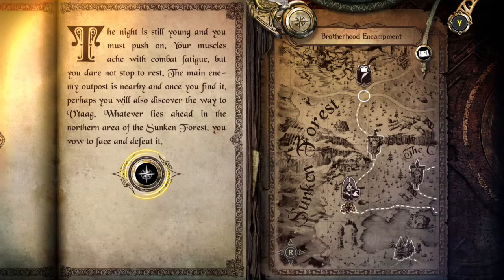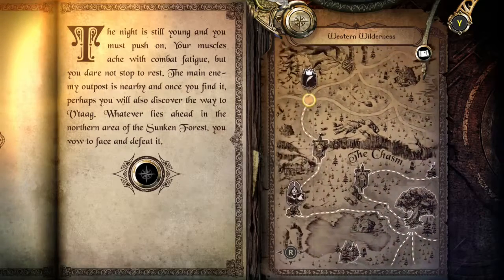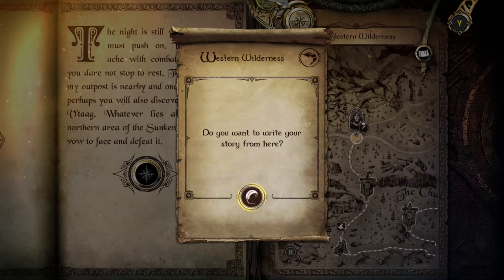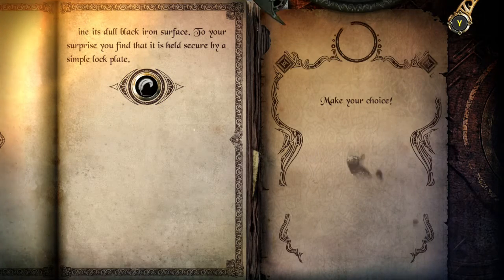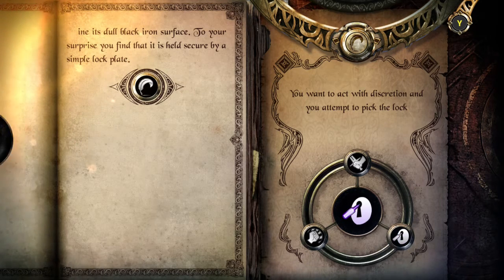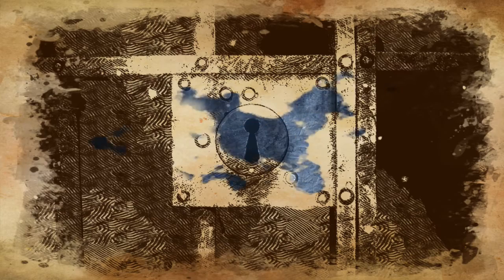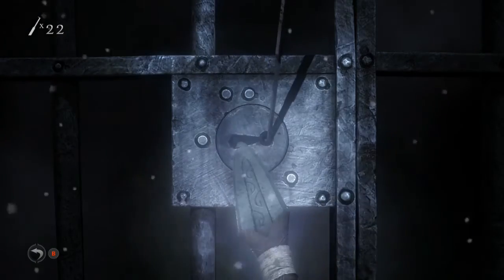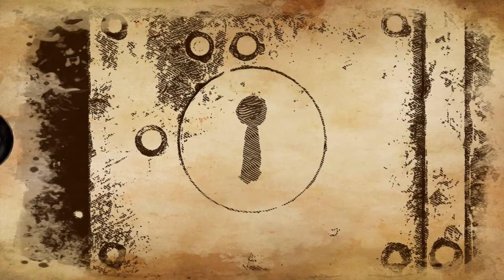Joe Dever's Lone Wolf Playthrough | Part 21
What is Joe Dever's Lone Wolf?

Lone Wolf has returned! Back in the 80s, Joe Dever’s gamebooks left a mark in fantasy fiction and RPGs. Now, that magic returns as a video game: experience an enhanced gamebook with nonlinear choices, 3D graphics, a full-fledged combat system. The story is brand-new and it has been written by the author himself. You can read it in English, French, Italian, German and Spanish.

The kingdom of Sommerlund is in danger once more! Communications with the village of Rockstarn have ceased and you have to investigate. Only the Sunken Forest separates this region of Sommerlund from the dreaded Darkands: is a new menace looming on the horizon?
Embark in a brand-new adventure and play as Lone Wolf, the last Kai Lord. Act 1 and 2 are available now, with more episodes and adventures coming soon!

No die being rolled, no random numbers you can cheat on! When Lone Wolf fights, you fight with him. Test your mettle and wits with the new RPG combat system, that mixes turn based actions and real time mechanics. Master powerful Kai Disciplines and unleash the power of the Sommerswerd, the legendary Sword of the Sun.

For Sommerlund and the Kai!

Lone Wolf is a series of 29 gamebooks, created by Joe Dever and initially illustrated (books 1-8) by Gary Chalk. The series began publishing in July 1984 and sold more than 9 million copies worldwide.

The story focuses on the fictional world of Magnamund, where the forces of good and evil fight for control of the planet. The protagonist is Lone Wolf, last of his caste of warrior monks known as Kai Lords.

The book series is written in the second person and recounts Lone Wolf's adventures as if the reader is the main character. As Lone Wolf, the reader makes choices at regular intervals throughout the story which then change the course, and the final outcome, of the book.

Although the series ceased publication and went out of print in 1998, a fan-operated organisation called Project Aon was established in 1999 which has subsequently converted many of the books to HTML format. Joe Dever gave his permission for Project Aon to distribute the books online via the internet. Subsequently, there has been a strong revival of interest in Lone Wolf, particularly in Italy, Spain, and France where the books were republished between 2002 and 2006.

Several adaptations also exist of the Lone Wolf series, including Lone Wolf: The Roleplaying Game, a D20-style role-playing game from Mongoose Publishing Ltd UK. A second version of this role-playing game, Lone Wolf Multiplayer Game Book, with rules closer to those of the gamebooks, was also released by Mongoose.

A third version, by Cubicle 7, is currently in preparation. The series was also converted into different computer games. The newest project announced sees Lone Wolf going on tablets.